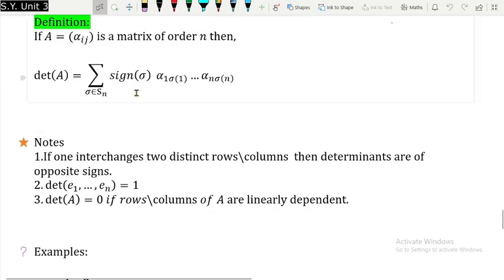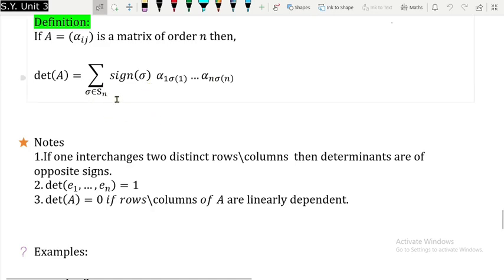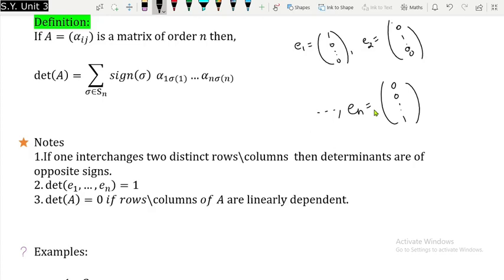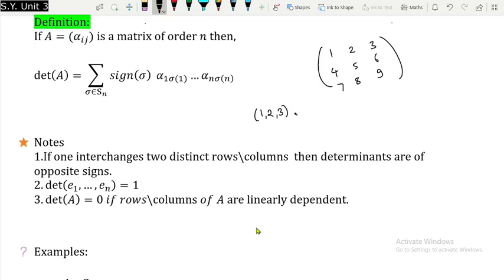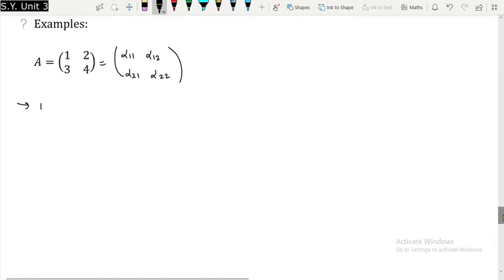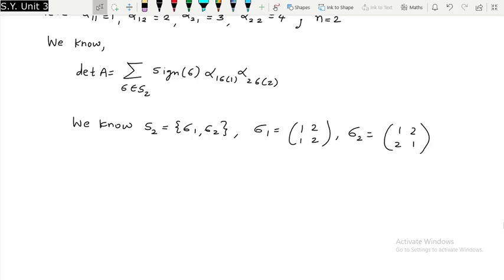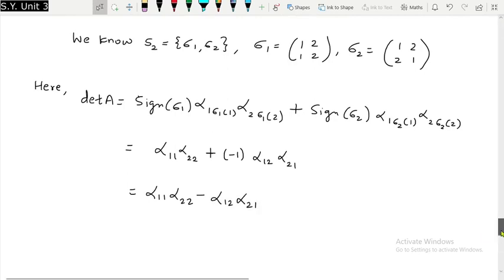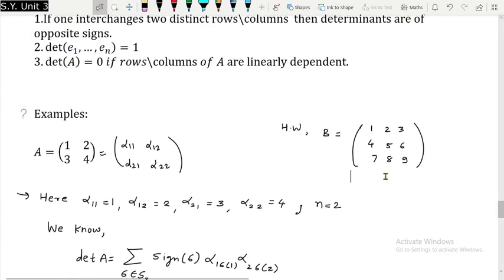Definition of determinant | Lecture 3